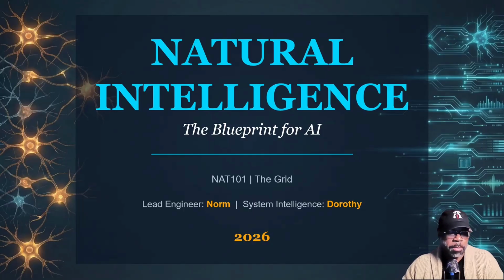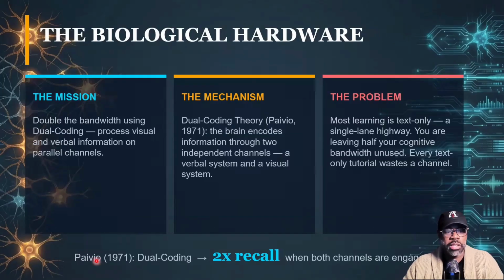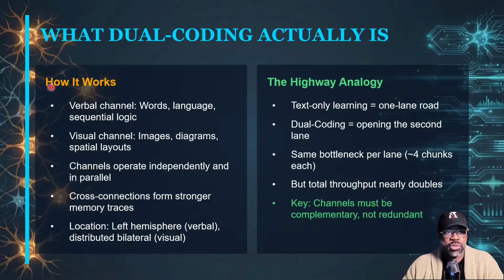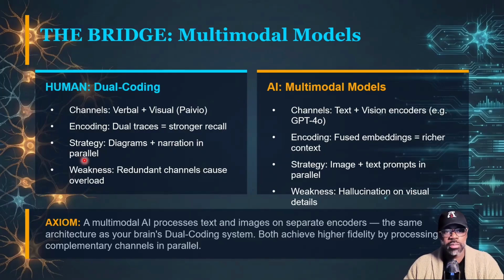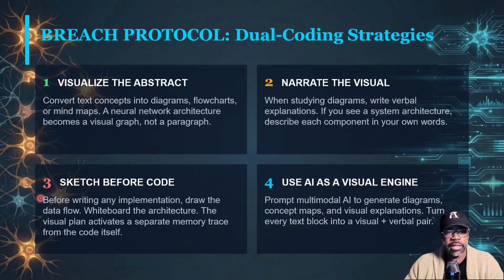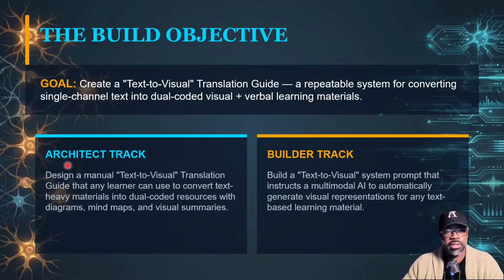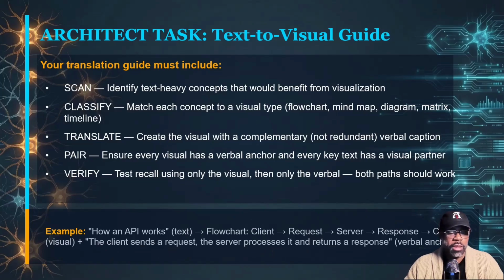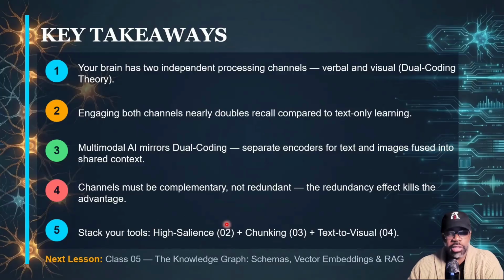🧠 NAT101 Lesson 04: Parallel Processing | Dual-Coding Theory & Multimodal AI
Your brain has TWO separate processing channels — verbal and visual. When you engage both simultaneously, you don't just add capacity: you MULTIPLY it. Research shows dual-coding leads to 2-3x better retention compared to single-channel learning.

In this lesson, we explore:
• The biological mechanism behind dual-coding (Paivio, 1971)
• How verbal and visual systems process information differently
• Why combining both channels creates dual memory traces
• The direct parallel to multimodal AI models (CLIP, GPT-4V, Gemini)
• Practical strategies for applying dual-coding to any topic

📚 RESOURCES & REFERENCES

Original Research:
• Paivio, A. (1971). Imagery and Verbal Processes. Psychology Press.
• Mayer, R. E., & Moreno, R. (2003). Nine Ways to Reduce Cognitive Load in Multimedia Learning. Educational Psychologist, 38(1), 43-52.
• Sadoski, M., & Paivio, A. (2001). Imagery and Text: A Dual Coding Theory of Reading and Writing. Routledge.

AI/ML Resources:
• CLIP Paper: Learning Transferable Visual Models From Natural Language Supervision (Radford et al., 2021)